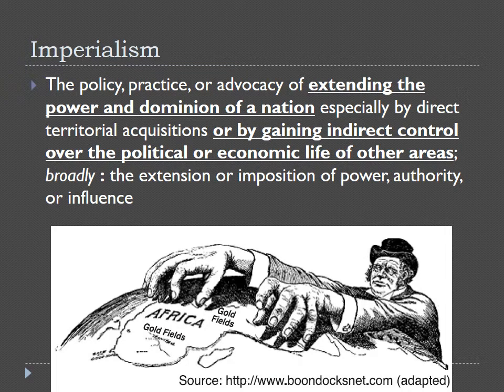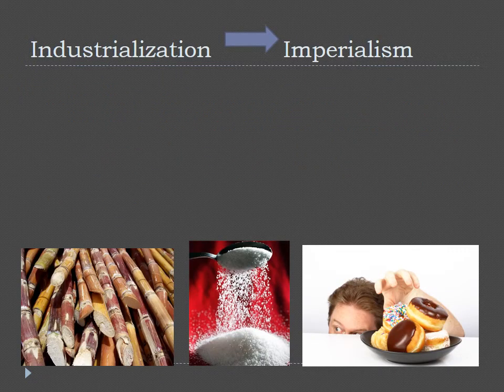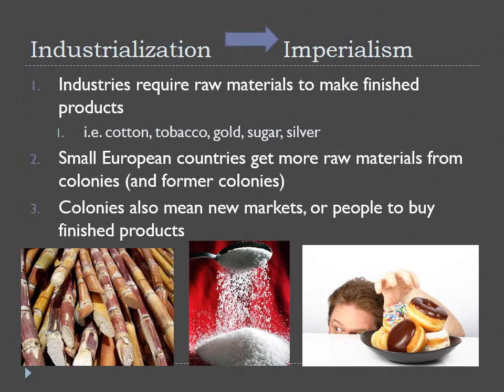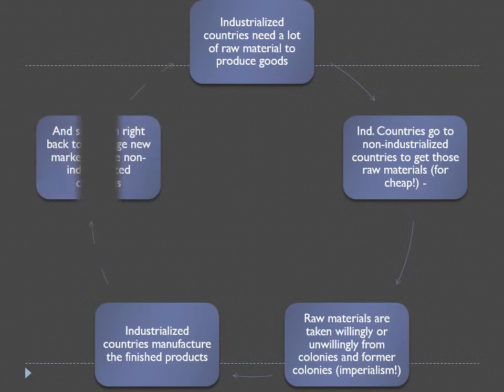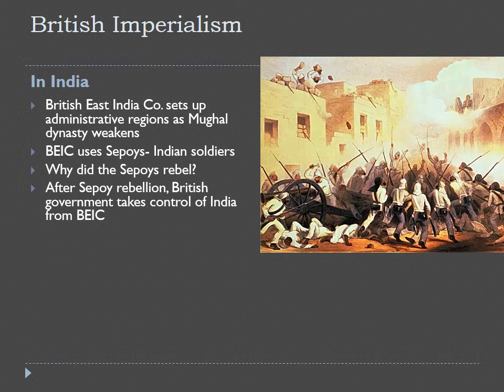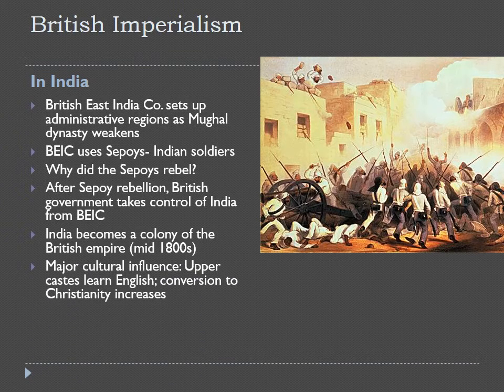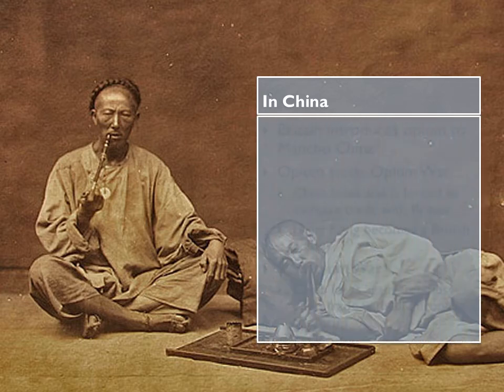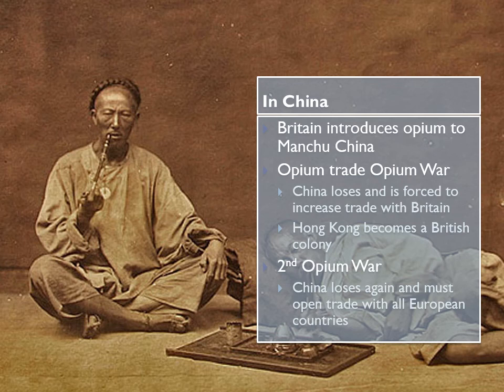AP Unit 4 Obj 3 Imperialism Industrialization HW Lecture